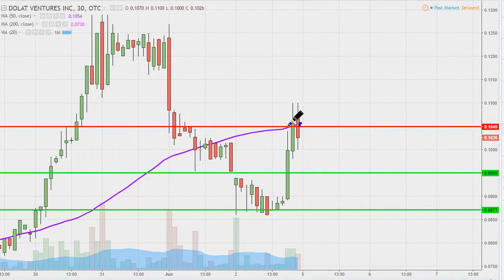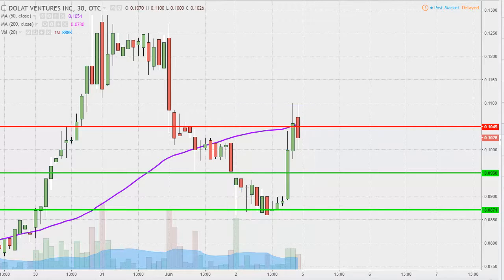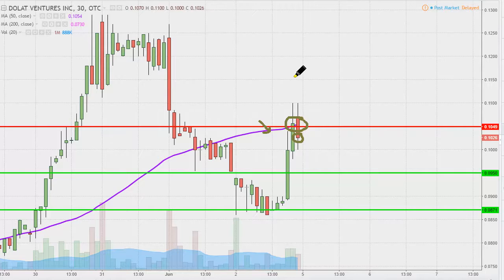Dolat Ventures, Inc - DOLV Stock Chart Technical Analysis for 06-02-17